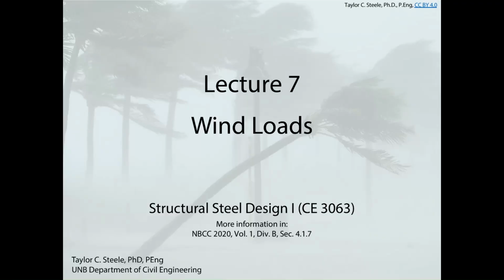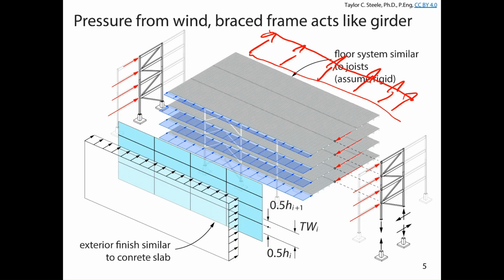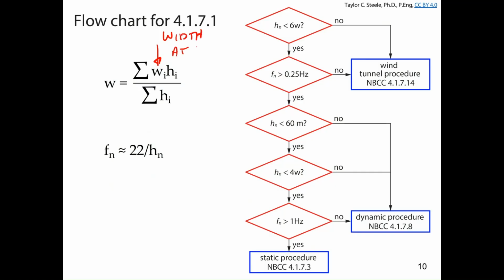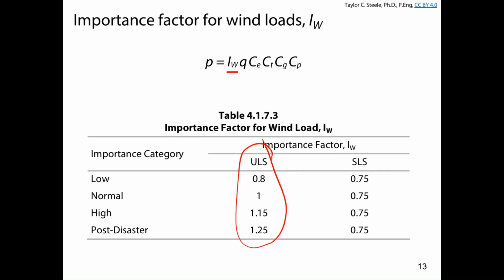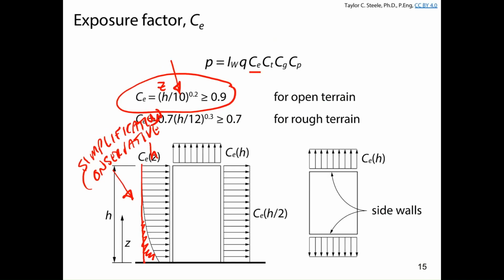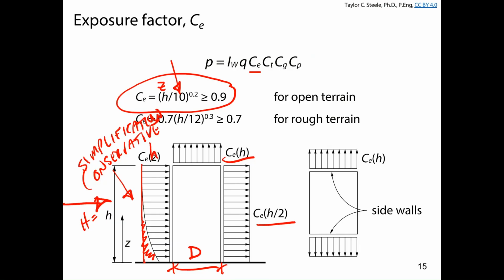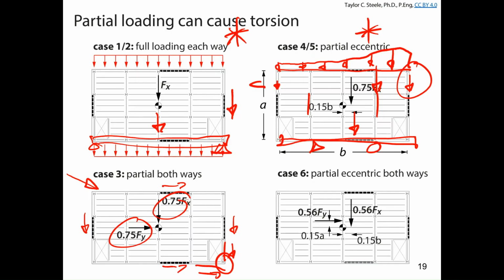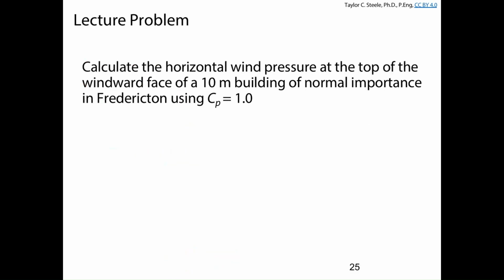Lecture 7: Wind Loads